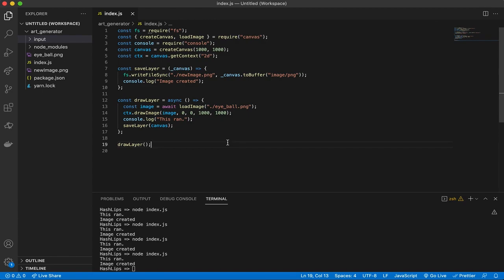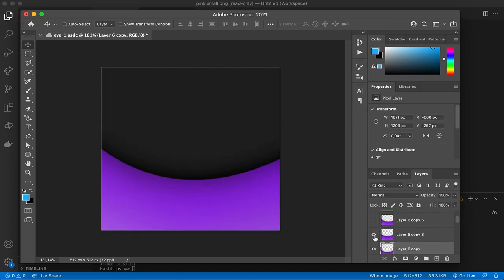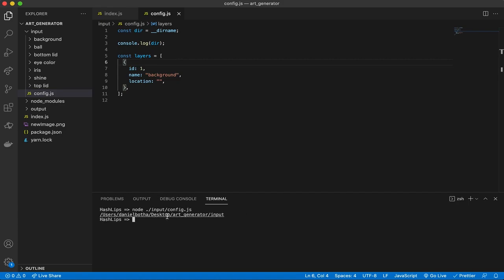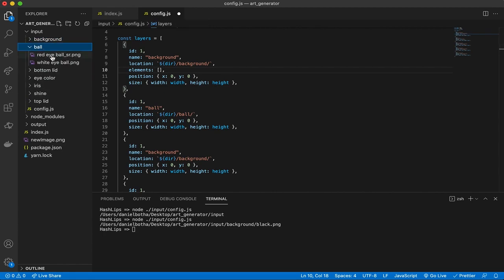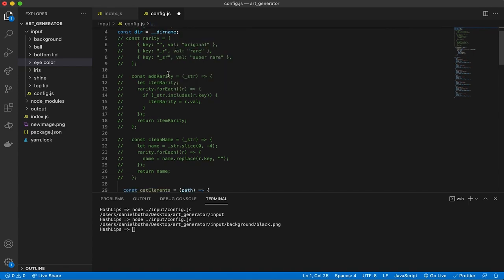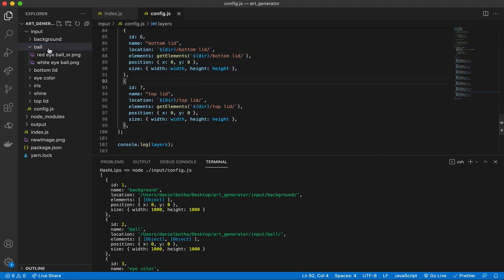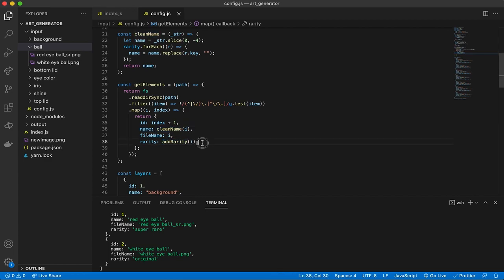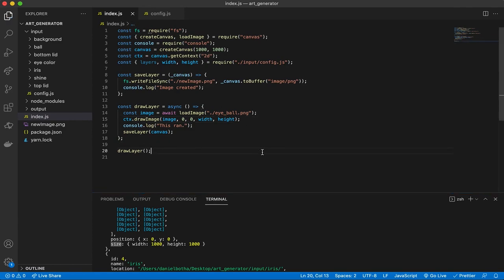Code generative art for NFT in node.js part 2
Many people have asked if I can do a video to show how to create a generative art program with code. Today I created a series where I explain exactly that. I will be showing you how to code an art generator program from scratch. We will be using node.js, javascript, and the canvas package to help us achieve this goal.